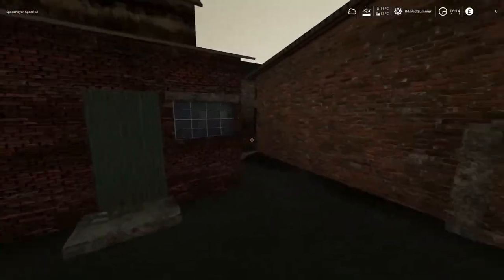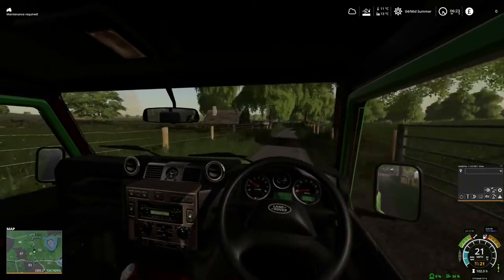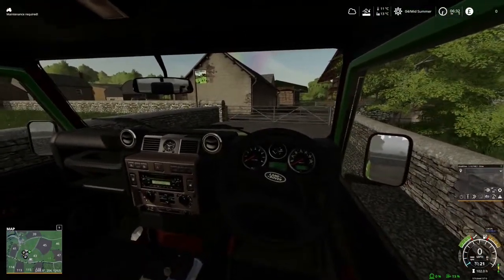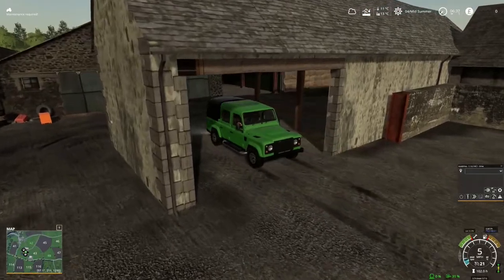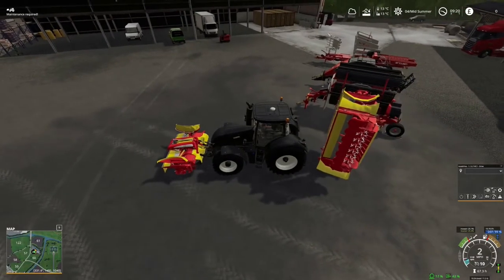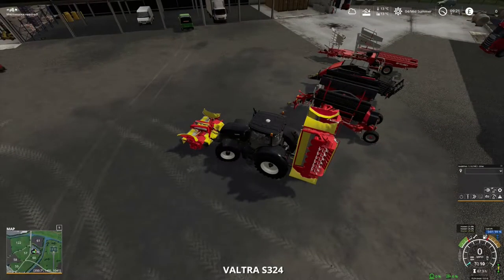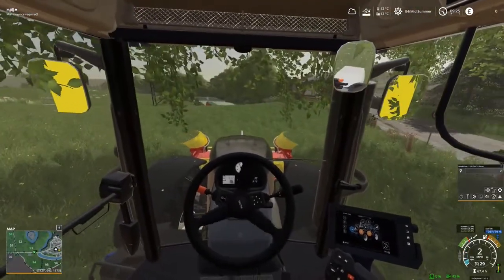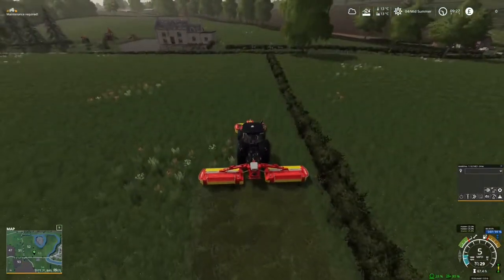Welcome to Chellington Valley | Survival Role Play| FS19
Hello and welcome to this Vlog. I am Victor and this is my video's of my life as a young farmer starting out in chellinton. I have just finished argre school. I still live at home with my parents, just looking to start getting in to farming and leaning the trade with the local farm hands.

in this Vlog, I will introduce you to chellinton and get the first contract under way so I can start earning some income.